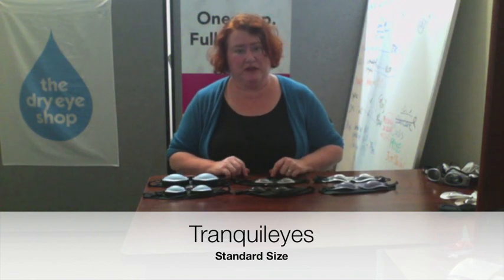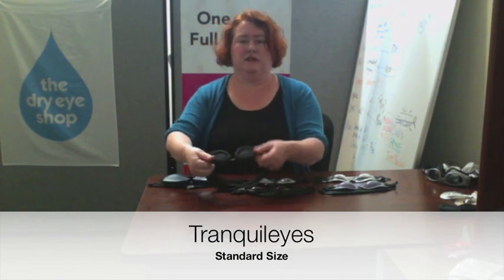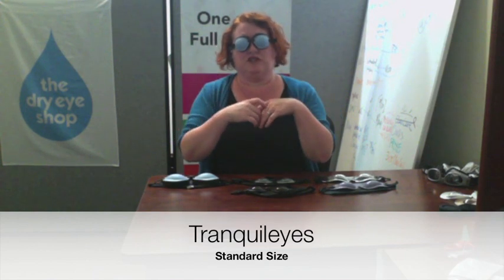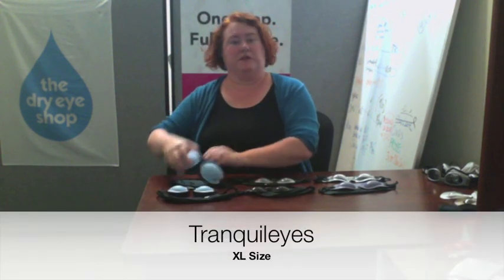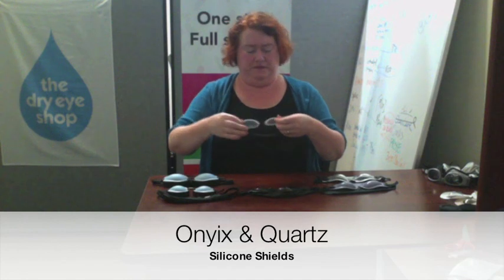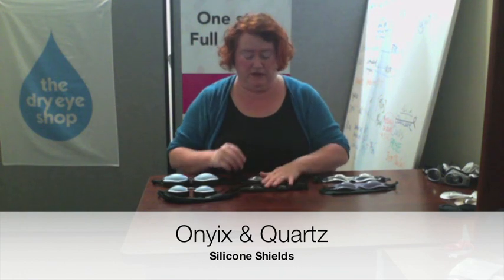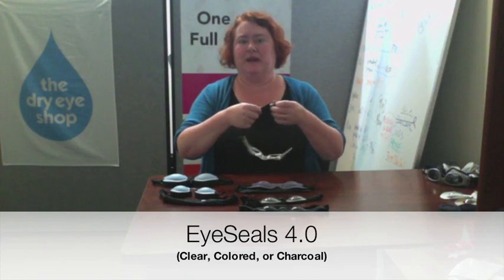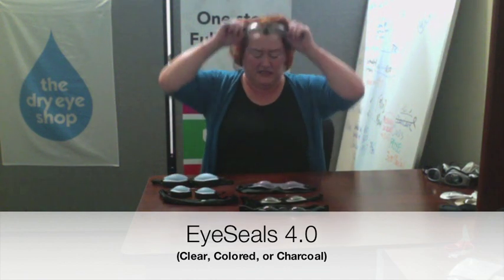Night Dry Eye Protection: Tranquileyes, Onyix/Quartz, & Eyeseals 4.0